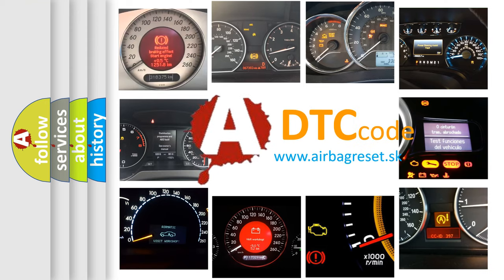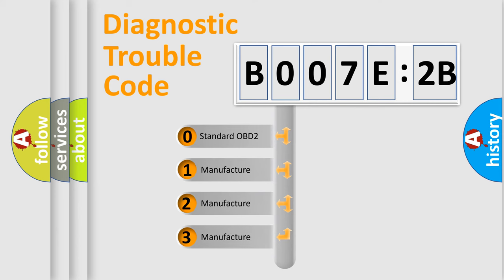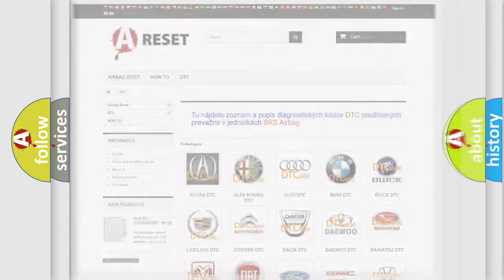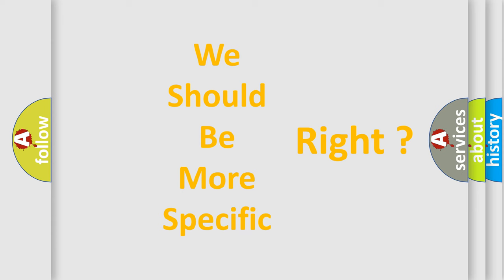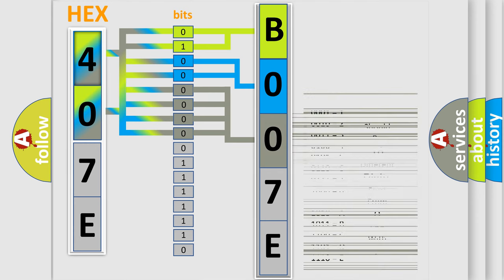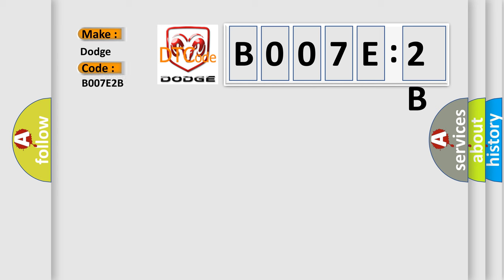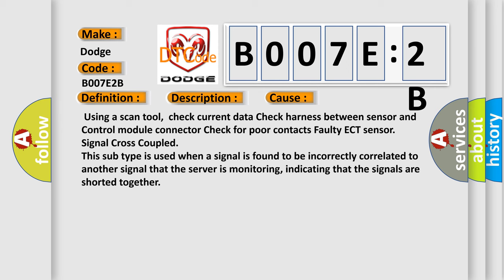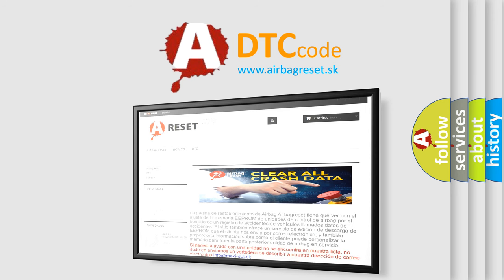DTC Dodge B007E-2B Short Explanation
Contents:
0:21 Basic DTC analysis according to OBD2 protocol standard.
1:48 Insight into programming
2:58 A diagnostically understandable description of the Diagnostic Trouble Code
3:05 Basic error definition

Make
Dodge
Code
B007E 2B
Definition
Engine Coolant Temperature Sensor Circuit Intermittent
Description
Control module detects the open or short circuit of the engine coolant temperature sensor  Hard starting condition  Poor idling condition  Poor driving performance
Cause
 Using a scan tool,  check current data Check harness between sensor and Control module connector Check for poor contacts Faulty ECT sensor
Failure Type